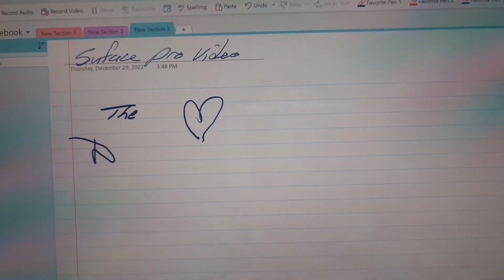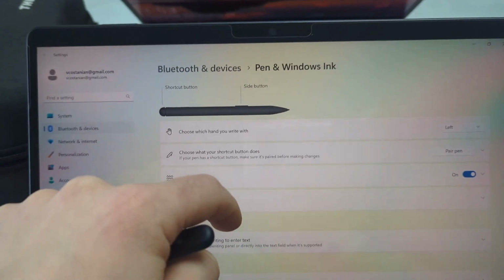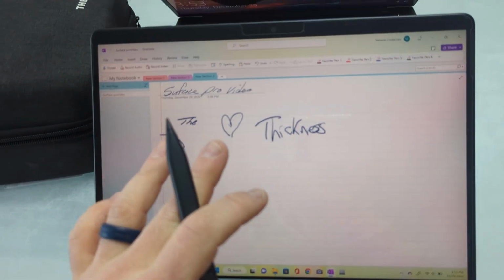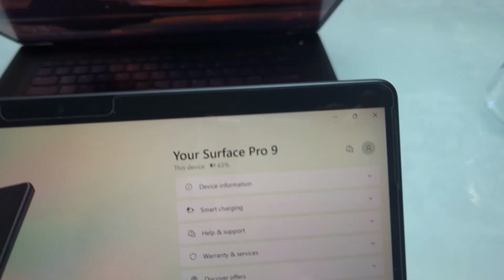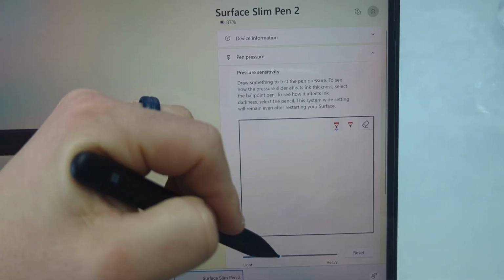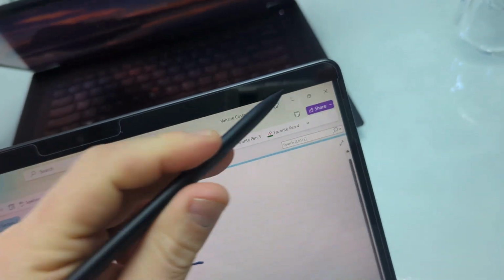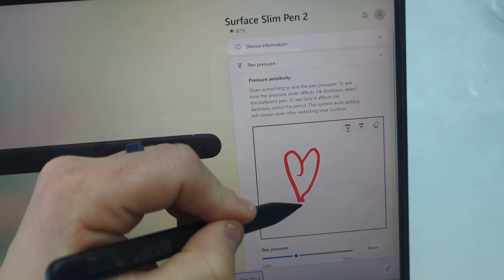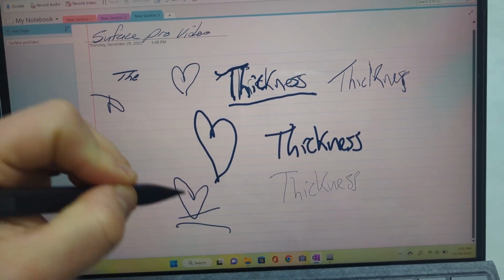Microsoft Surface Pro 9 - Surface pro Pen thickness adjustment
This video is to help you adjust the thickness of your surface pro pen. This will be a global change in thickness. Helpful Microsoft surface tip.